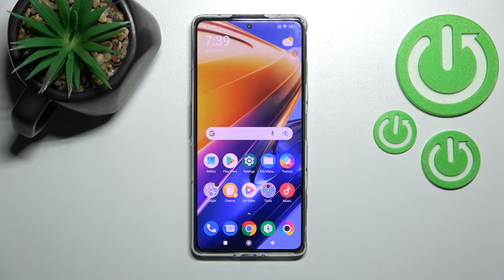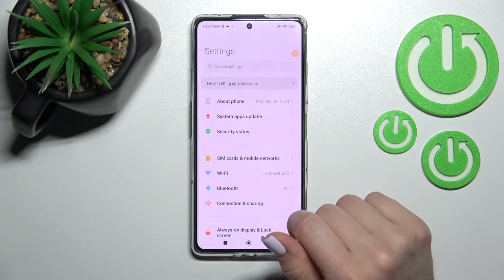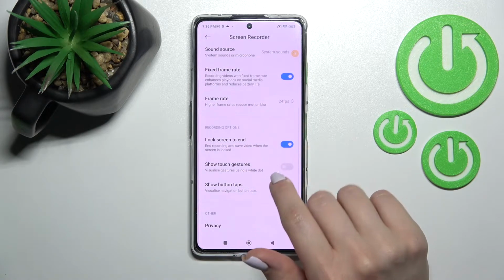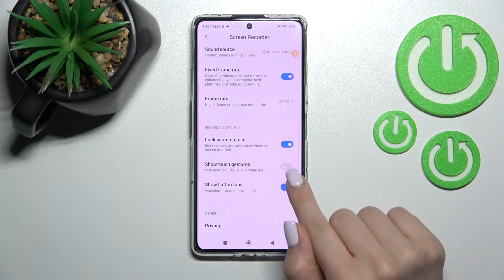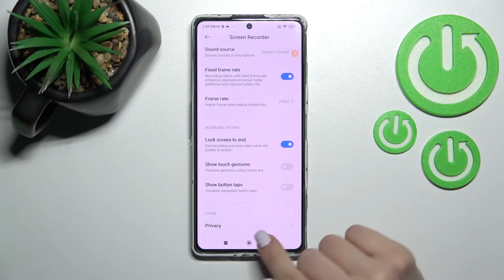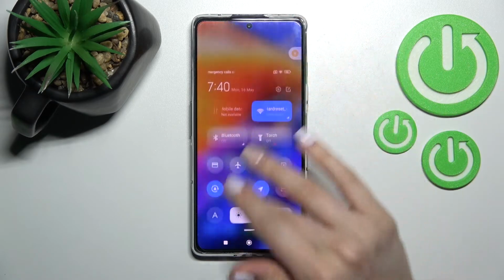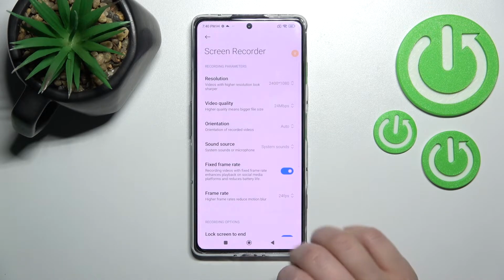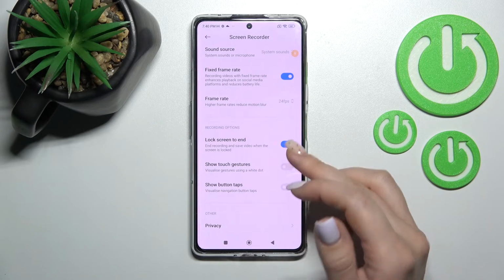How to Manage Screen Touches in Screen Recording on XIAOMI Poco F4 GT - Screen Recorder Settings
Find out more info about XIAOMI Poco F4 GT:
Today we want to show you how to enter the settings of the screen recorder on XIAOMI Poco F4 GT, and then how to show or hide touch gestures while recording. If you want to allow visualising gestures using a white dot, follow our steps, we will also show you how to show button taps. Visit our YouTube channel if you want to know more about your XIAOMI Poco F4 GT.

How to Enable Screen Touches in Screen Recorder on XIAOMI Poco F4 GT? How to Disable Screen Recorder Touches on XIAOMI Poco F4 GT? How to Turn On Screen Recorder Touches on XIAOMI Poco F4 GT? How to Turn Off Screen Touches in Screen Recorder on XIAOMI Poco F4 GT?